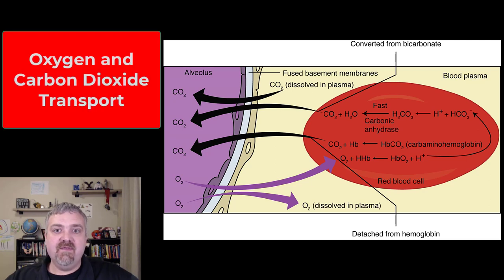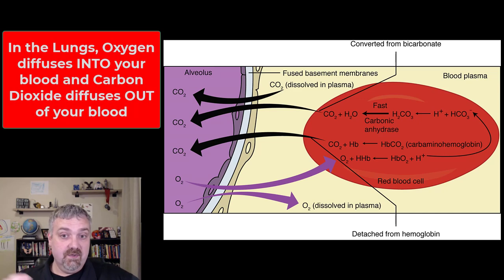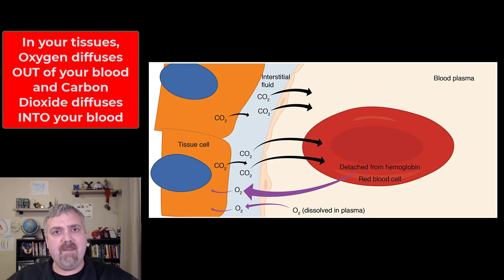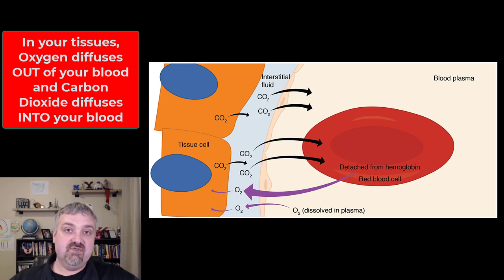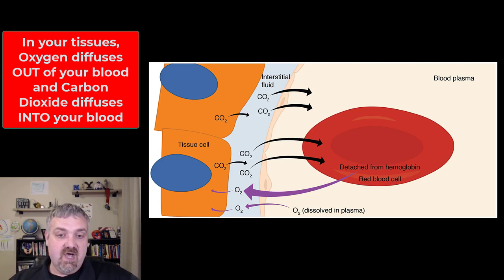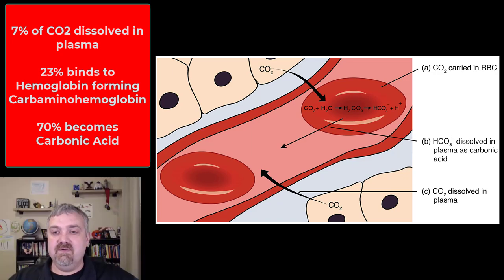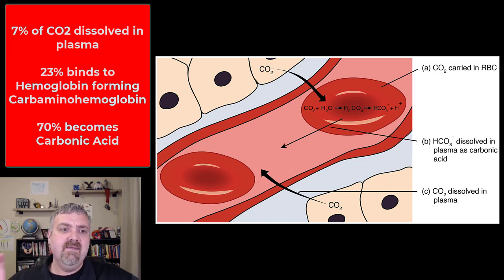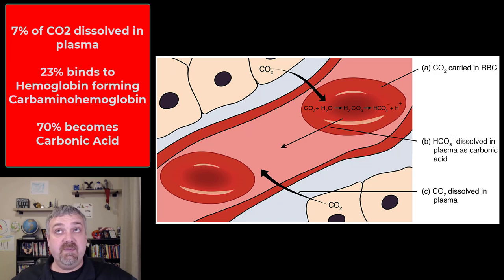Oxygen and Carbon Dioxide Transport: Anatomy and Physiology